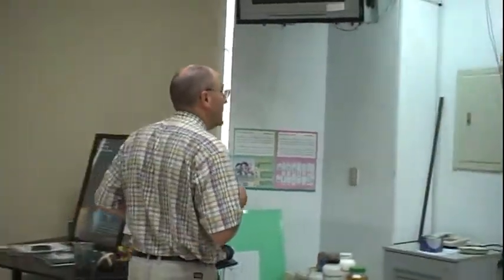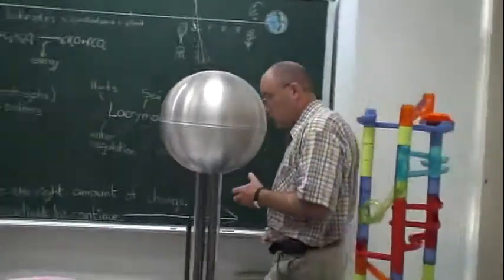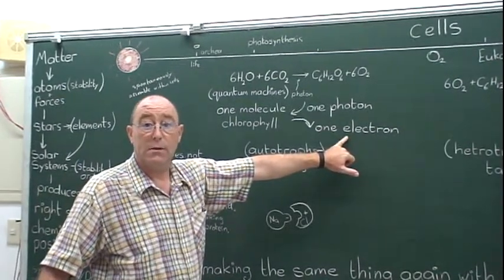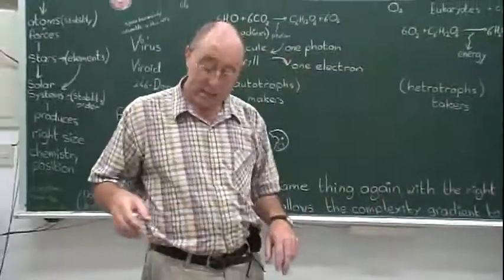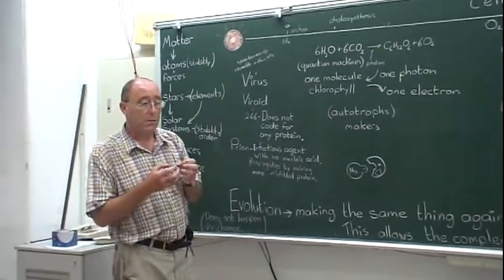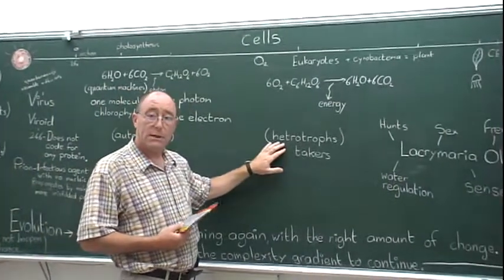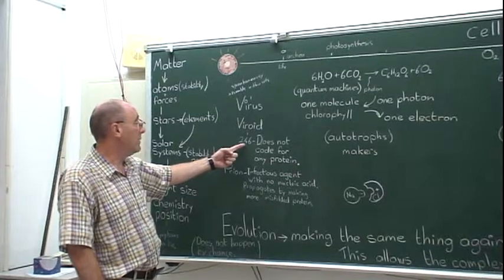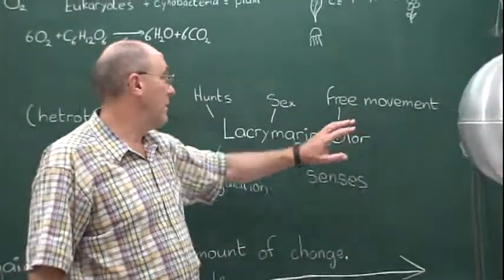Hydrogen to Human Part3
Hydrogen to Human:
The Self Assembly of you and the whole Natural World